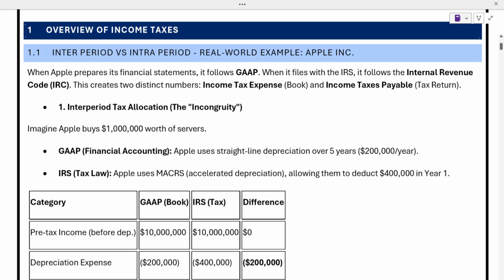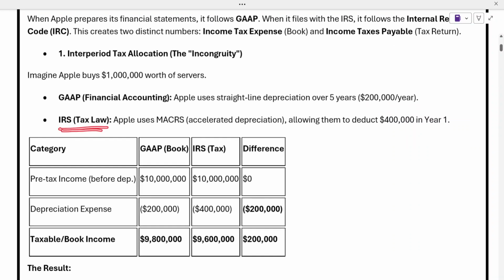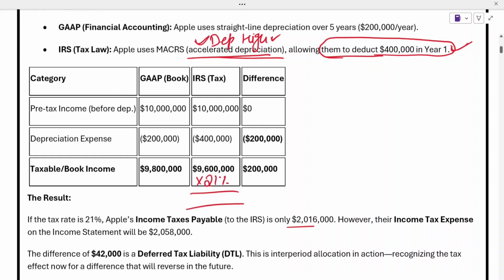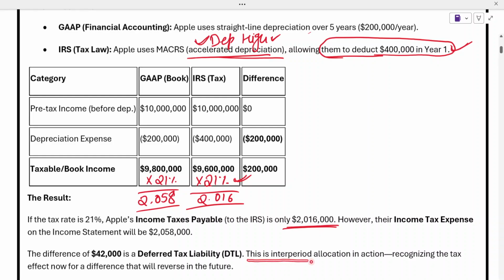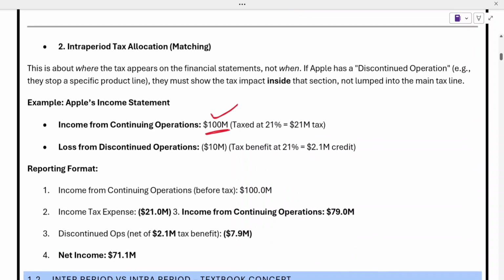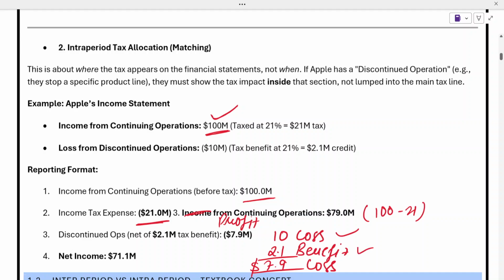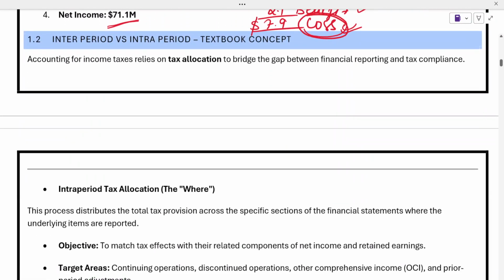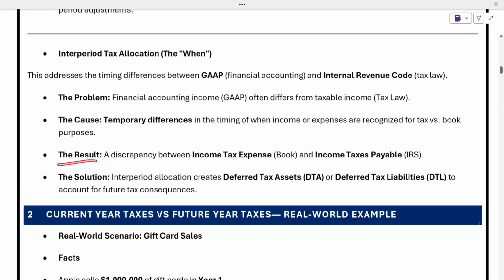1. Introduction of Taxes on Income and Deferred Tax Inter Period and Intraperiod | CPA FAR